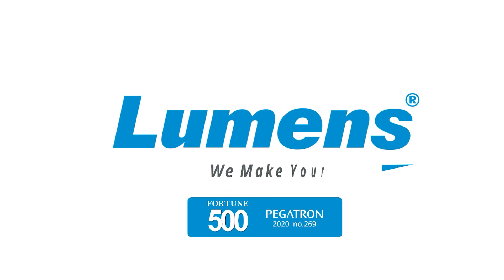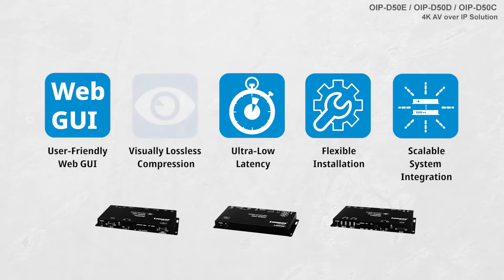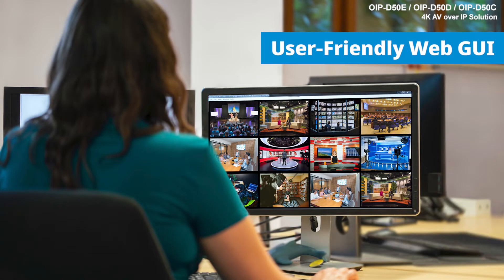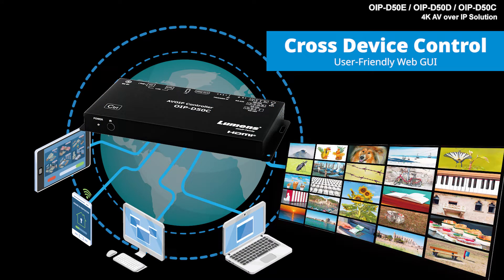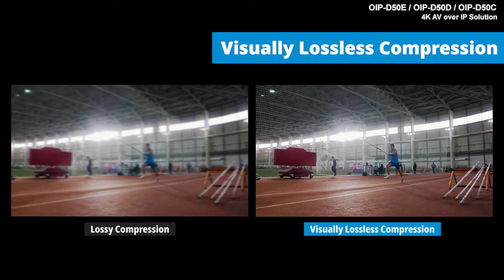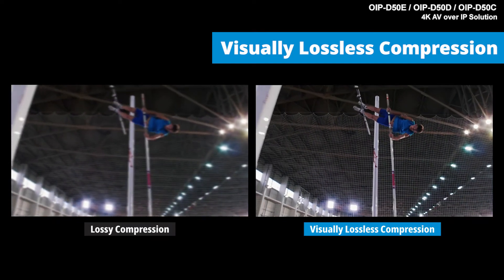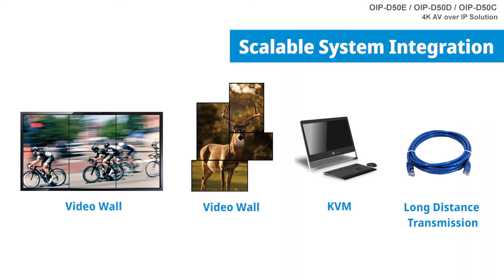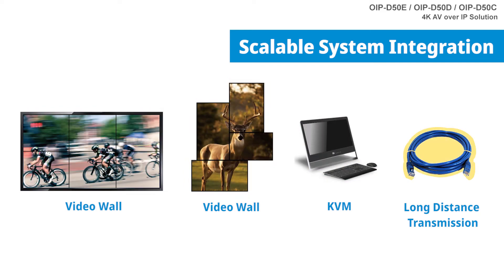OIP Series 1Gbps 4K AV over IP Solution (Encoder, Decoder & Controller) | Lumens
Lumens AV over IP solution delivers up to 4K@30Hz 4:4:4 high video quality signal with ultra-low latency. With Lumens powerful visually lossless compression technology, the OIP series enables shrinking 4K video size without losing video quality at fast speed. The AVoIP system integration gives you high scalability in video distribution such as video wall, KVM devices, and long-distance IP-based A/V transmission.

If you have any questions, please contact our technical expert via Live Chat.